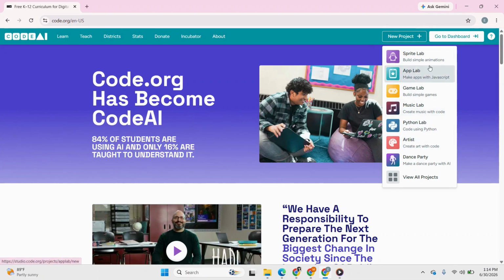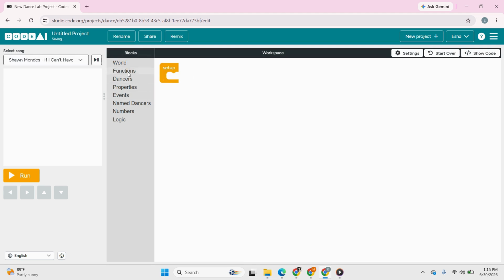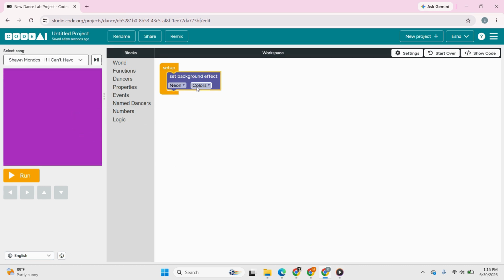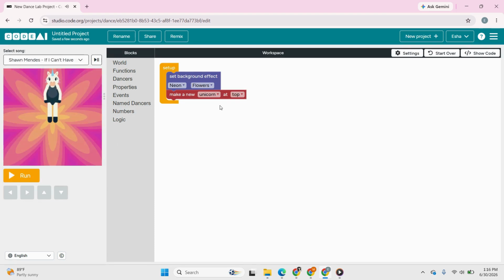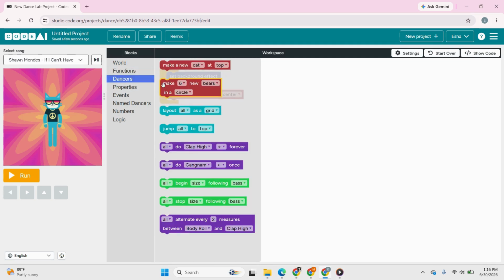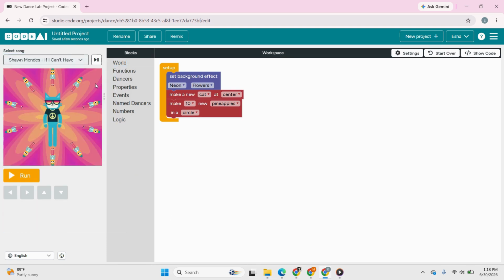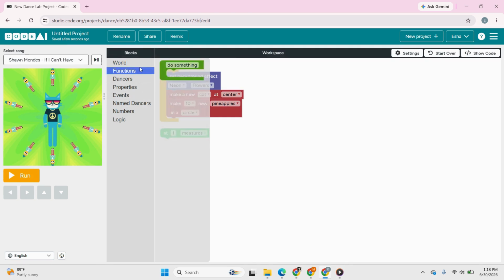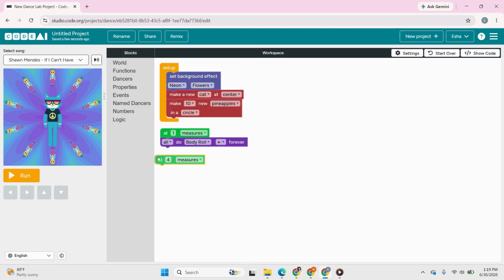Build Your First Animation in Dance Party - Code.org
🕺 Create music & dance with code! In this first lesson of our Dance Party Code.org series, you'll explore Code.org Dance Party and learn how to create fun dancing animations using block-based coding. This beginner-friendly lesson is perfect for kids who want to learn programming while enjoying music and creativity — no typing required!

✨ In this lesson, you'll learn:
✅ What Dance Party is and how it works in Code.org
✅ Why Dance Party is a fun way for beginners to learn coding
✅ How to code with music, dancers, and animations
✅ The key skills you'll build throughout this series

🎯 This series is designed for beginners and young learners who want to build coding skills in a fun and interactive way.

00:00 Intro
00:20 What is Dance Party?
01:09 Set the Stage
03:00 Add Dancers
03:30 Select a Song
04:30 Add Dancing Steps
05:00 Test the Code

👍 If you enjoyed this lesson, don't forget to:
💬 Leave a comment — what's your favorite dance move?